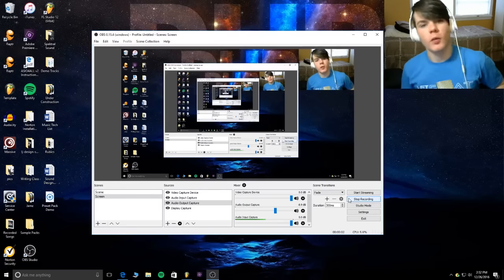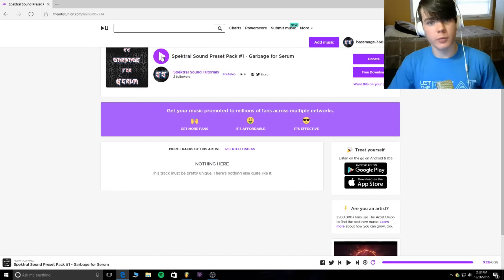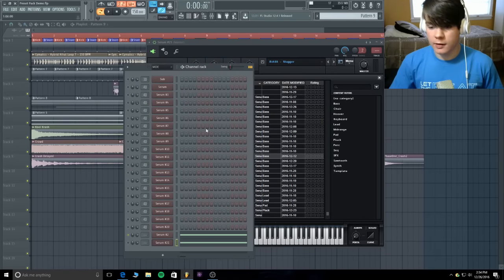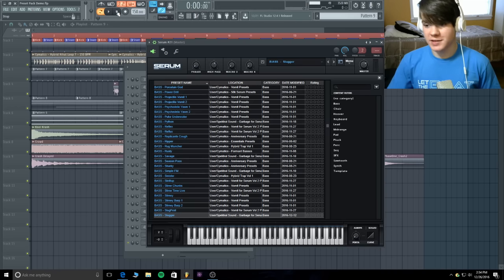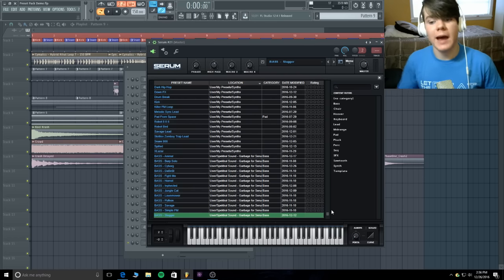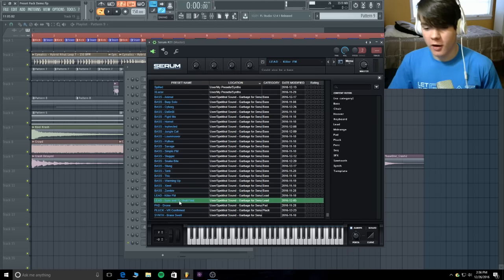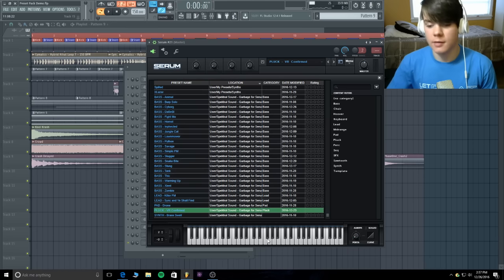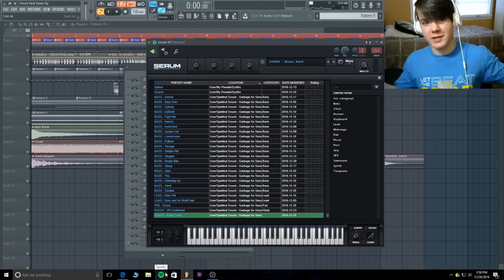500 SUBS + INSANE FREE DUBSTEP SERUM PRESET PACK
To celebrate, I am giving out my first and free serum preset pack.  It is called Garbage for Serum and contains 25 presets: 20 huge basses and 5 unique synths.

Also, I just want to mention that I threw the demo track together only to display the sounds.  I would never release a song like that. XD

(The epic song clip is from "TheRise Of Gods" by "PhRey Music")